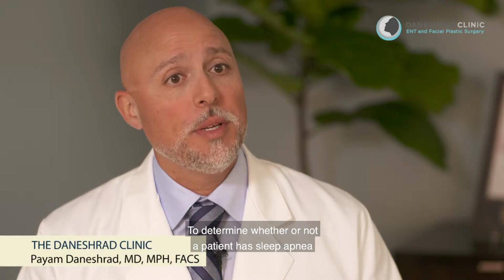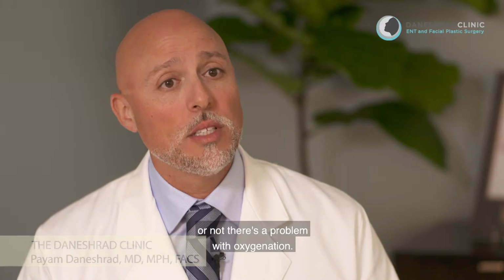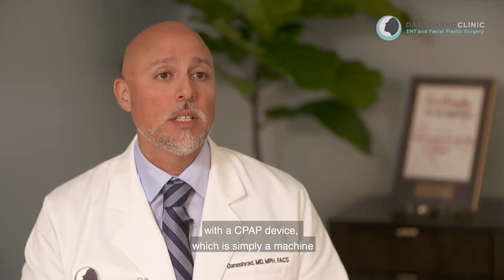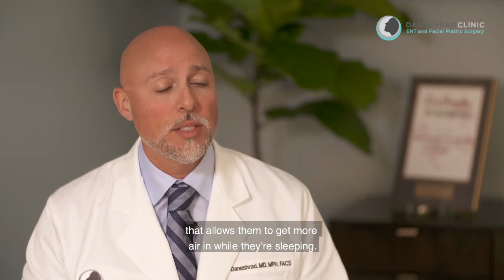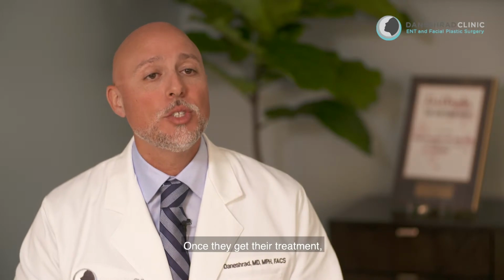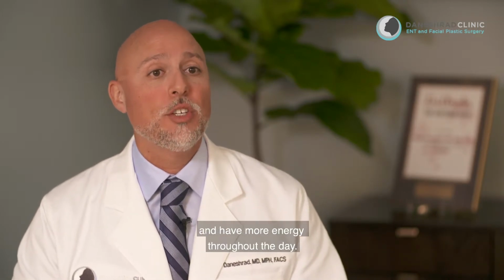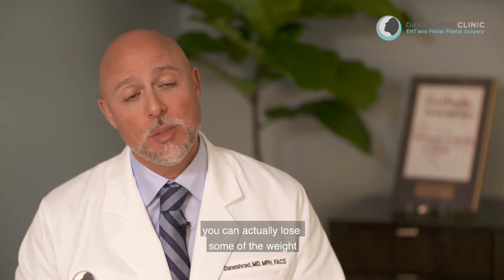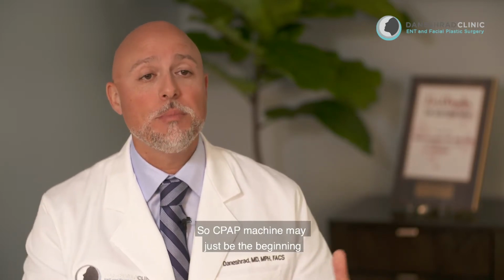Sleep Apnea Test, Diagnosis & Treatment Using CPAP Machine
Transcript:
To determine whether or not a patient has sleep apnea we'll get a sleep study to see whether or not there's a problem with oxygenation. If a patient has sleep apnea, we'll try treatment with a CPAP device, which is simply a machine that allows them to get more air in while they're sleeping. The beauty is when you have more energy you can exercise more. When you get exercise more, you can actually lose some of the weight that may have contributed to the sleep apnea. So CPAP machine may just be the beginning of treatment for sleep apnea.  If a patient can't tolerate a CPAP machine or can't breathe with it or has other medical conditions that prevent that, then we will talk about potential surgical treatments for sleep apnea.